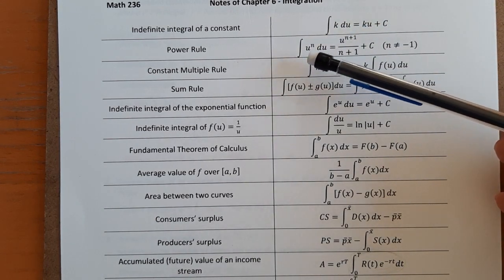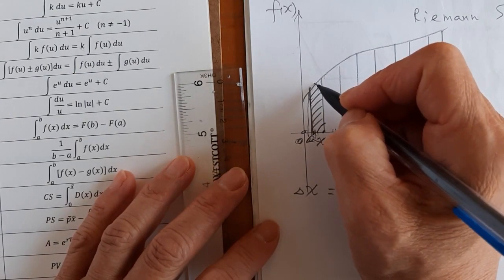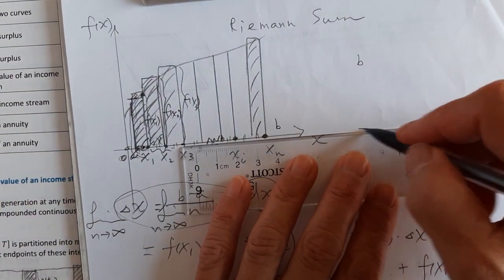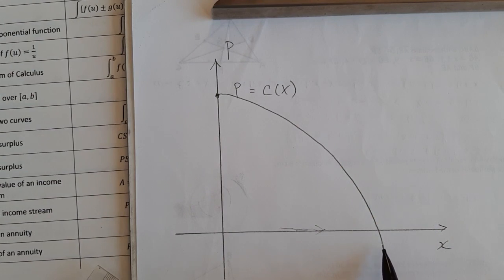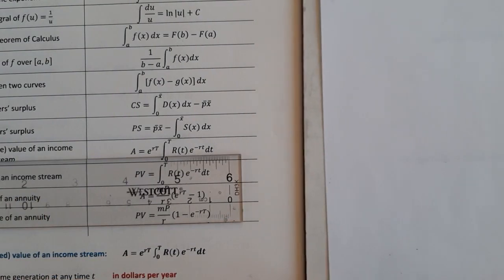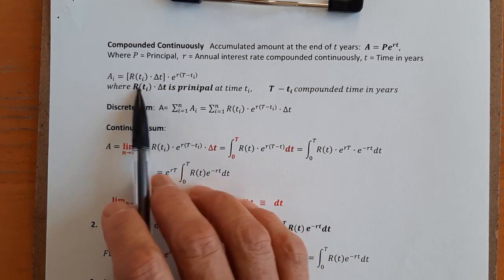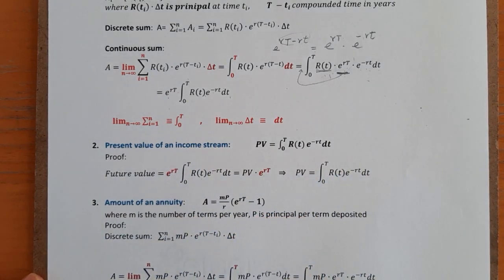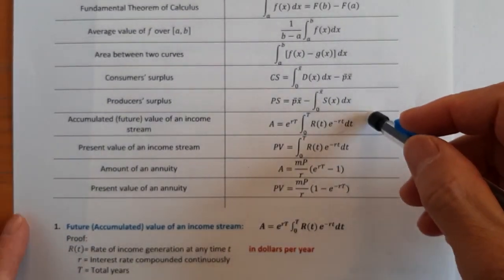Math 236 Chapter 6b Integration Part 1